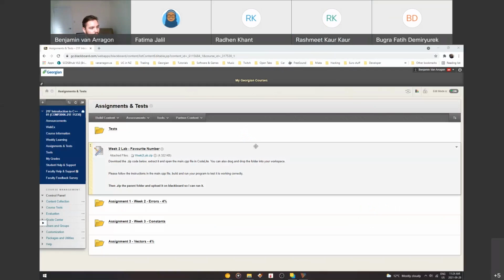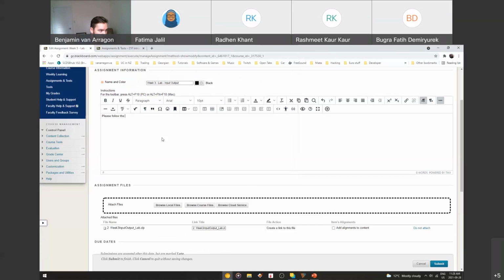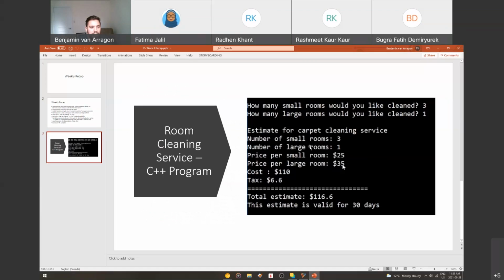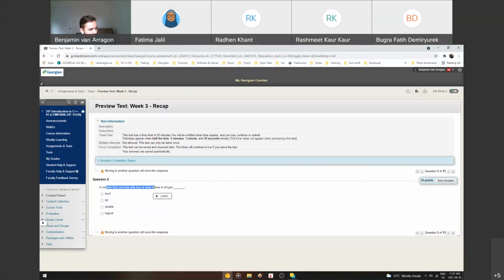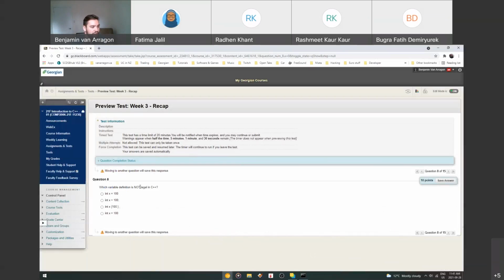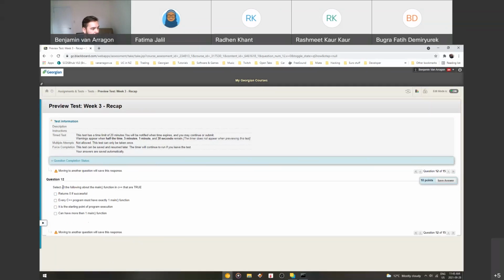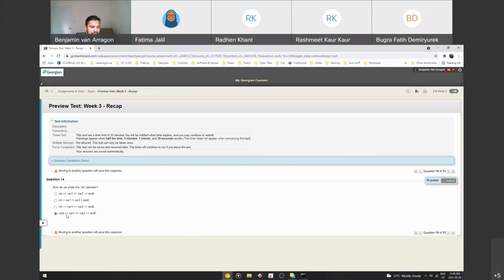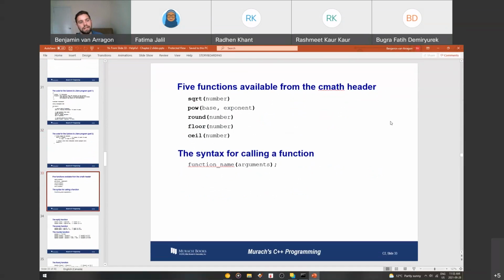Week 4 - Introduction to C++ COMP2006 Part 1 Recap & Test